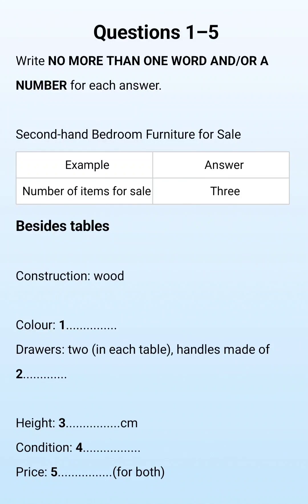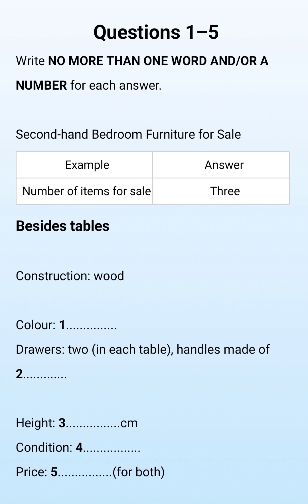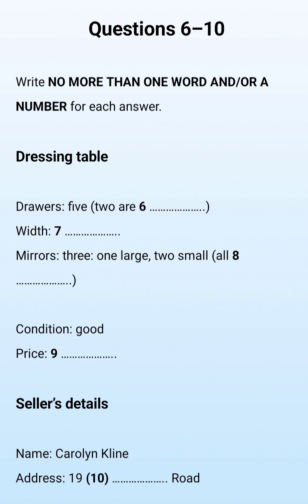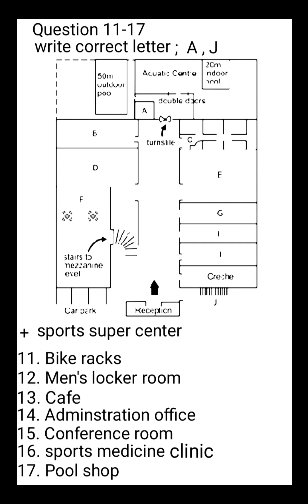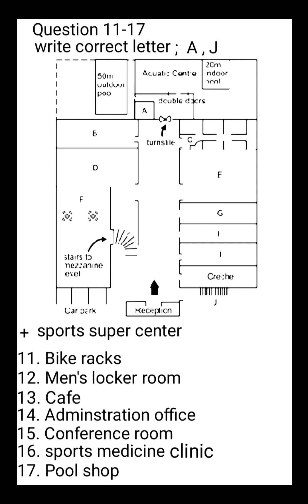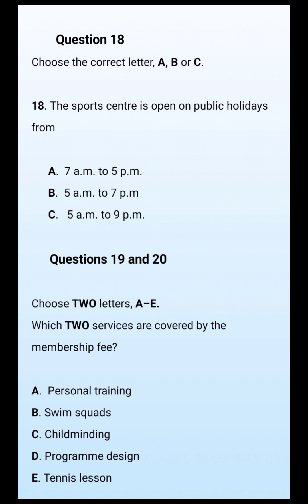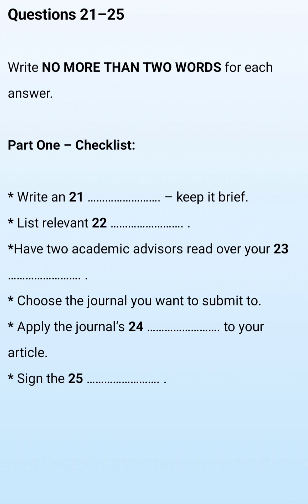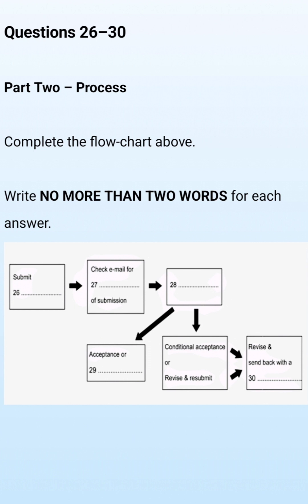IELTS LISTENING PRACTICE TEST WITH ANSWER /July 23, 2023